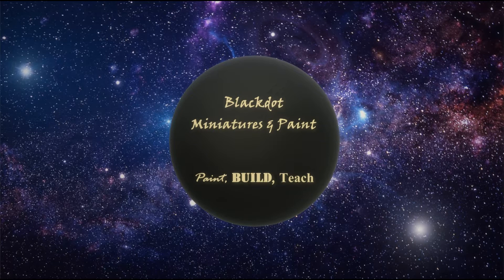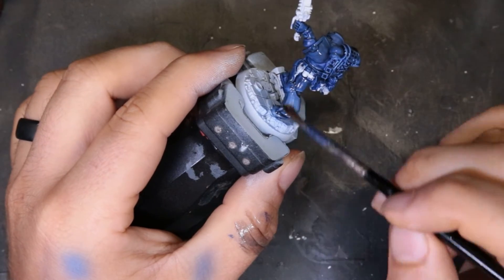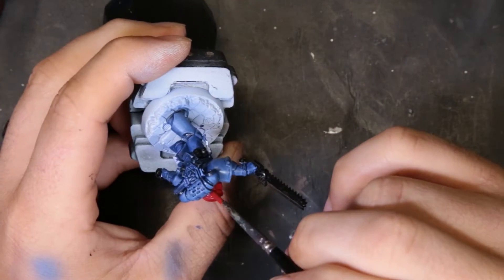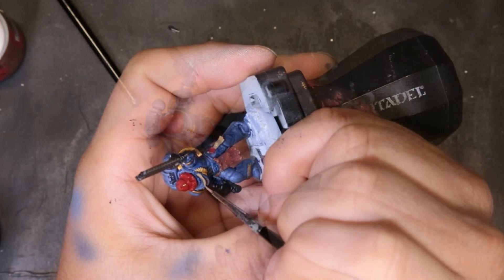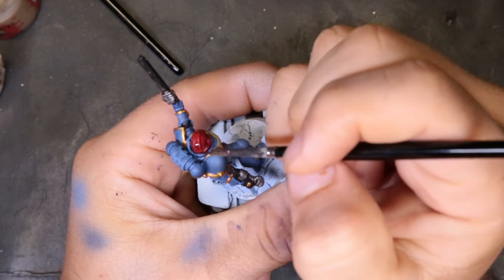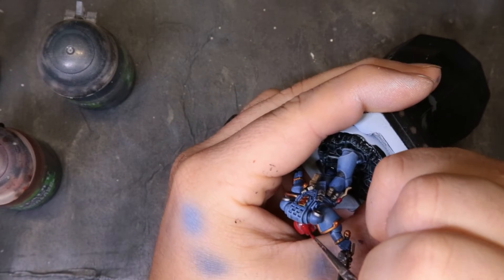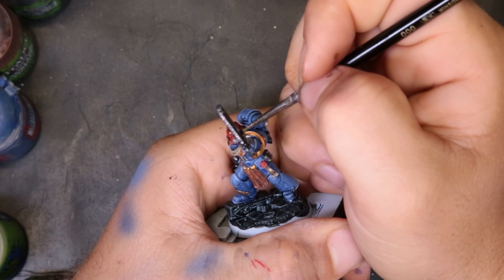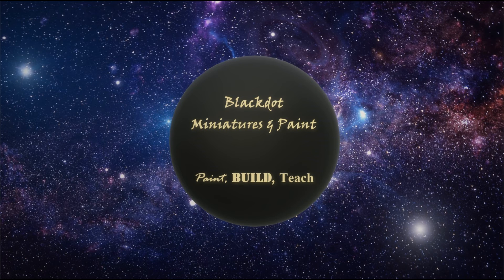HOW TO SPEED PAINT WARHAMMER 40K ULTRAMARINE SPACE MARINE IN ONE HOUR! CONTRAST PAINT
In this video, I show how I painted this Ultramarine Tac Marine from the Space Marines Adventure game. The biggest time saver we tried for this model was the use of Contrast paints by GW. I will admit that I am not entirely sold on them for the base coat just due to their dry times. I think the airbrush provides you with a smoother coat and certainly dries much quicker.

Special thanks to Guilty Spark for the music provided in the video. He recently made an new track for me and it will be featured in some of the following videos. He is an up and coming EDM artist and you should check him out. You can find him at the following links.